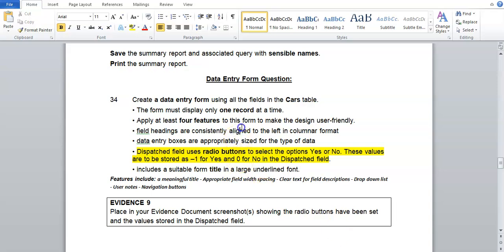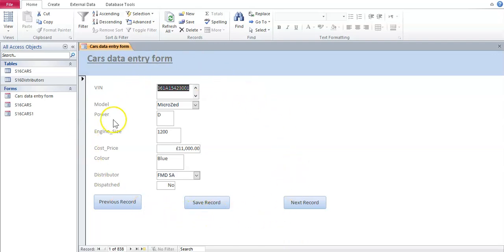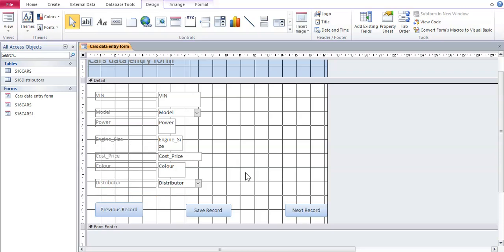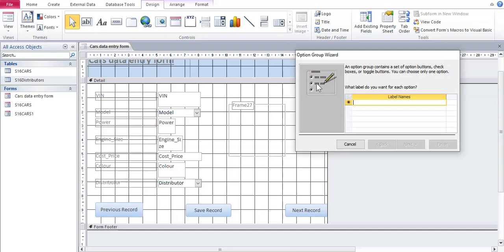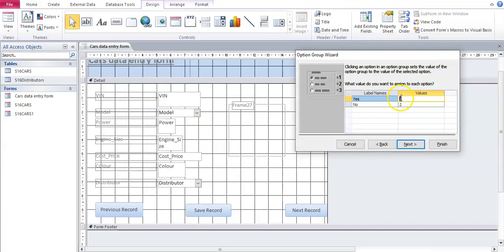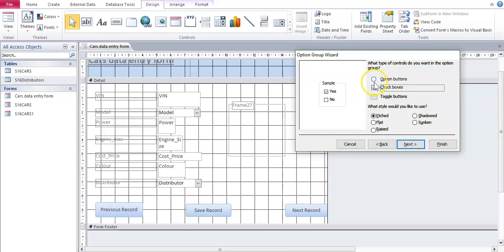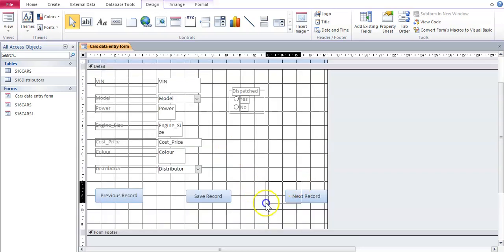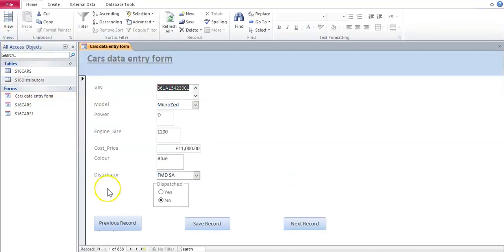10. Radio buttons in forms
In this video, we look at how to make radio buttons in forms.